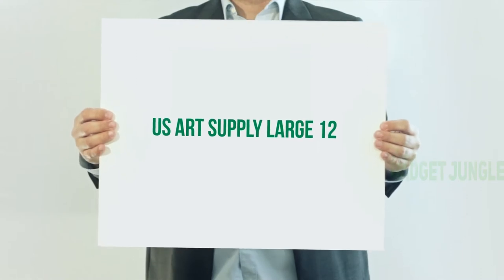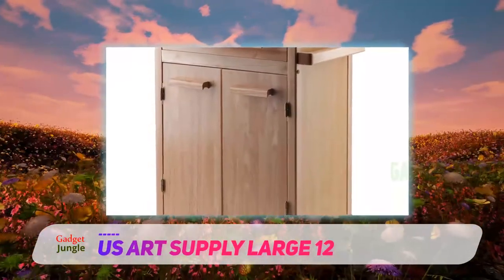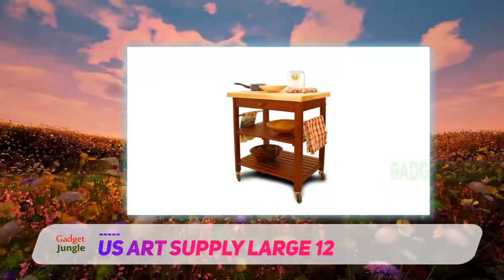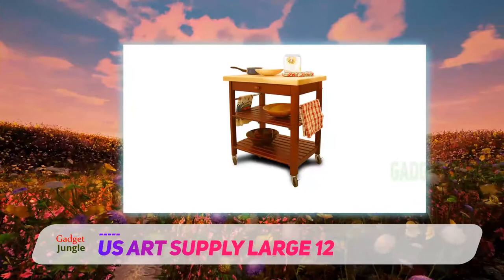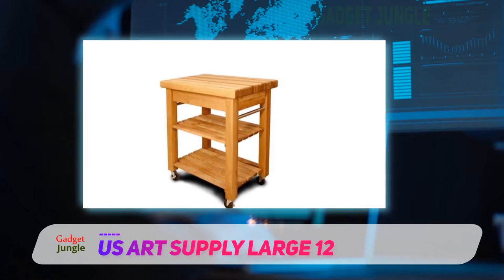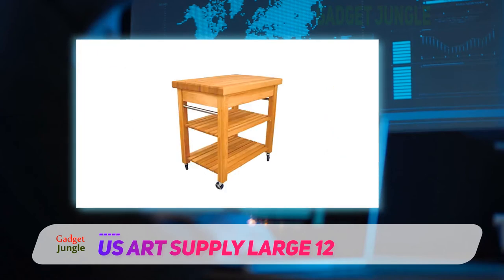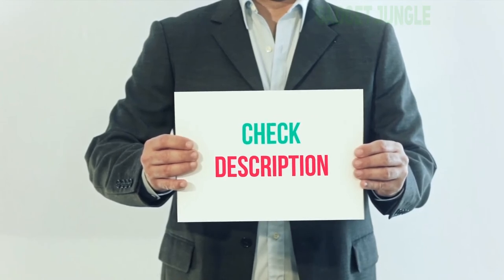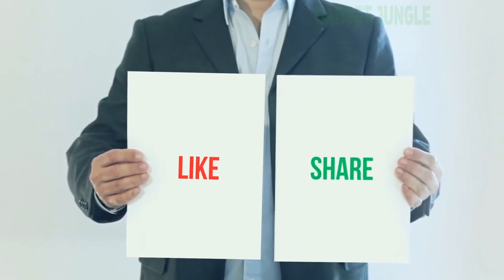US Art Supply Large 12" - Best Pottery Wheels Review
US Art Supply Large 12" - Is One Of The Best Pottery Wheels Of 2021!